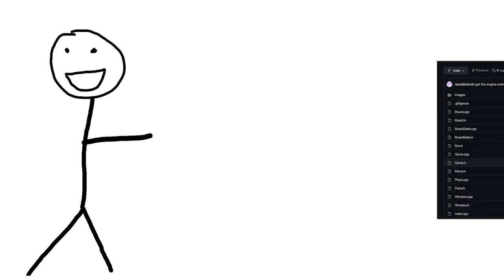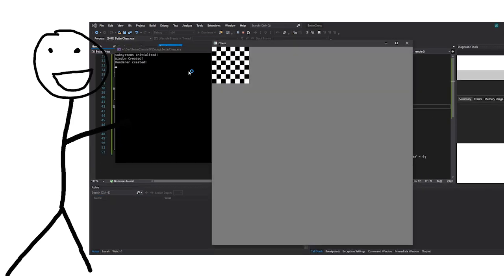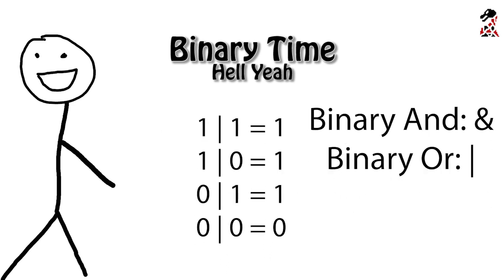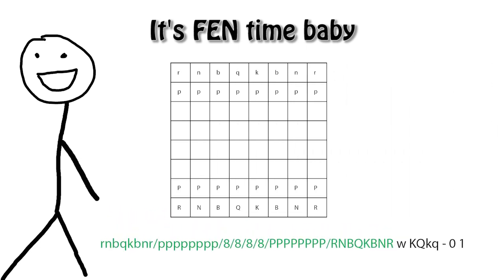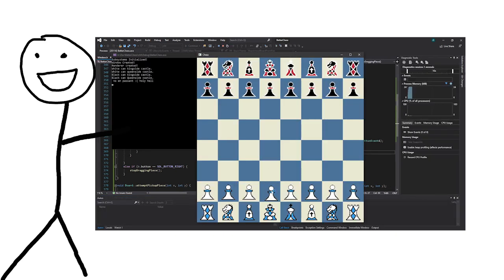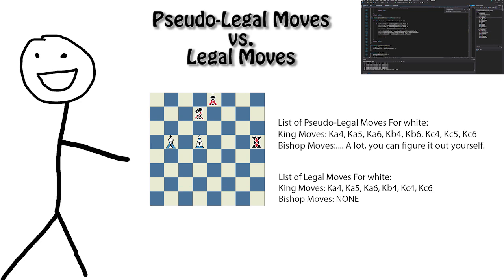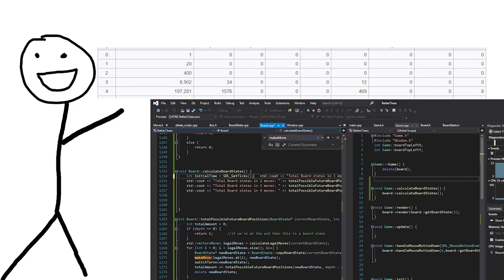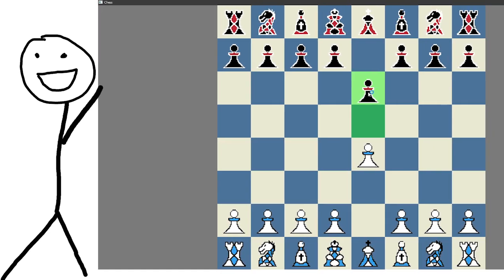Programming Chess with C++ and SDL FROM SCRATCH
In this video, I program a chess game from scratch using C++ and SDL. I also walk through some of the basic issues that arise when programming chess. This is not a tutorial, just a kind of fun adventure through the ups and downs of chess programming.

00:00 Intro
02:01 The Board
04:39 The Pieces
05:20 Binary Time
07:24 Fen Notation
09:06 Interactibility
10:31 Legal Moves
13:02 Verification and Cleanup
16:08 Chess Time
16:39 Outro